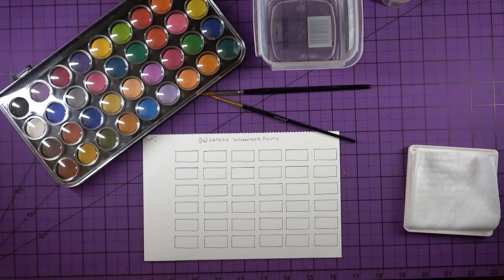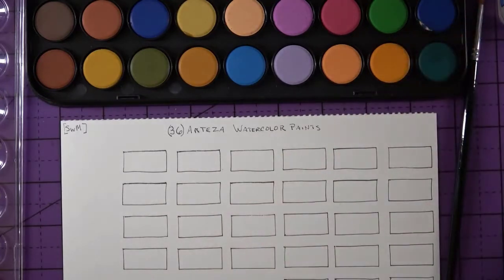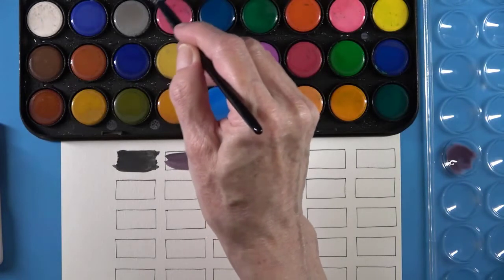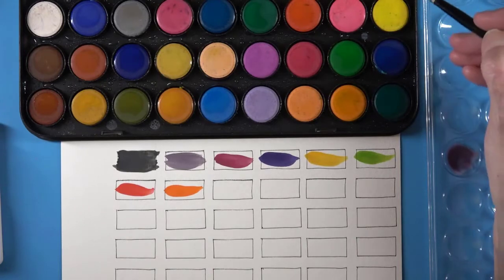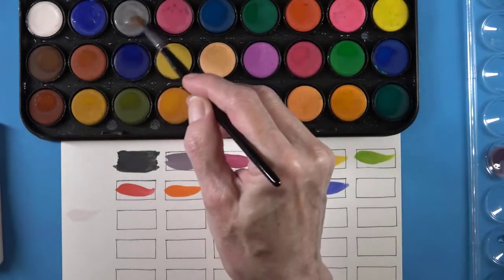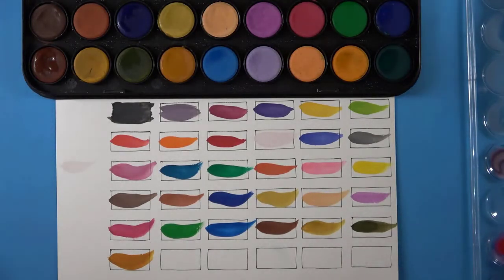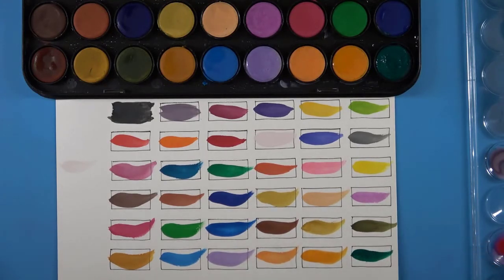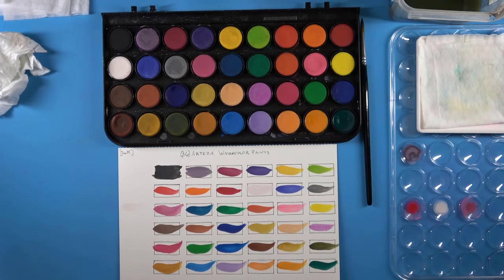Swatch with Me! Arteza Watercolor Paints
In this video, I’m swatching 36 watercolor paints by Arteza. Grab your media of choice and other necessary supplies and swatch with me, or simply watch.

Arteza Watercolor Paints (36)

Arteza Expert 140# Watercolor Paper (8.5 x 5.5, 3-pack)

Intro/Outro and clipped speed Music: Forward Thinking and Silk Road provided